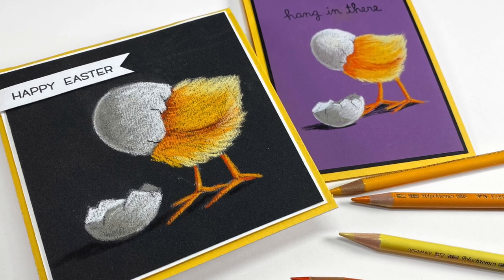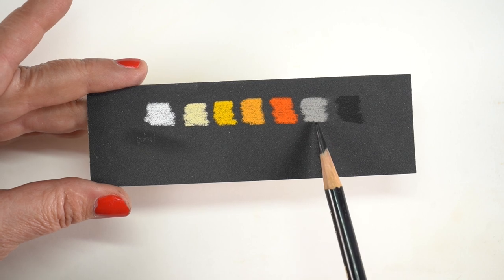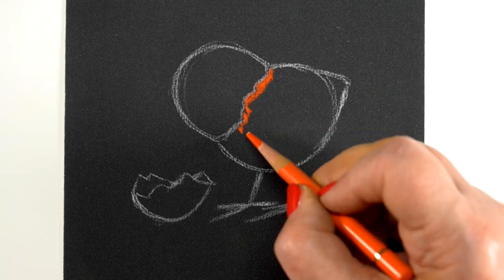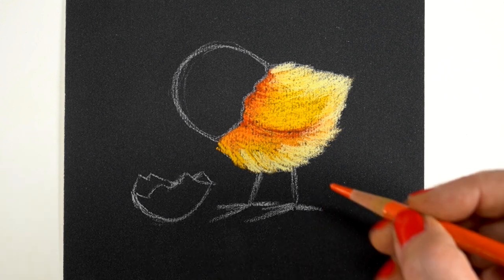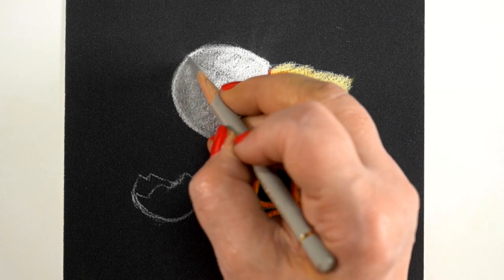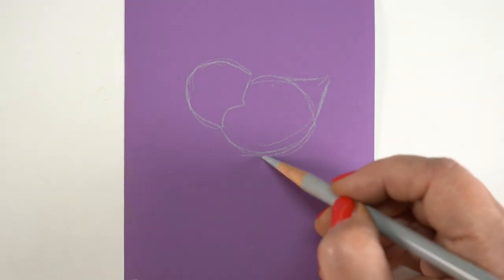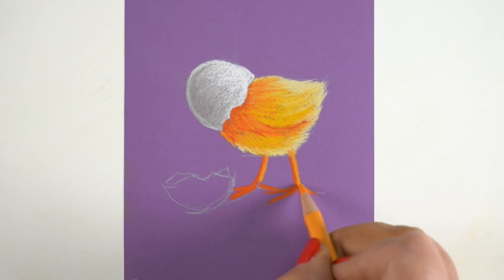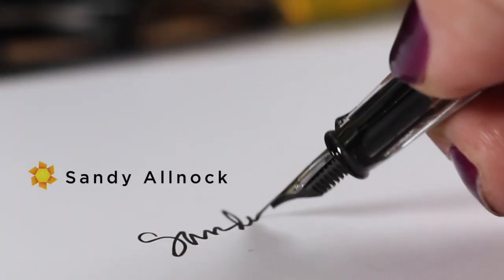How to draw an Easter chick and egg (easy!)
Easter's a-coming up, and I've been in that springy frame of mind lately - so I thought perhaps drawing a funny Easter chickie and his egg could be a lot of fun! And I'm drawing today on a totally unexpected surface (at least to me it's unexpected!) - SANDPAPER! You can draw this on any paper of course, but see what you have in the garage and try it out. Blog post with more info and pinnable images

Chapters in this video:
Intro 00:00
Supplies needed: 00:27
Draw an Easter chick and egg on black sandpaper:  01:28
Draw an Easter chick and egg on purple sandpaper: 06:27